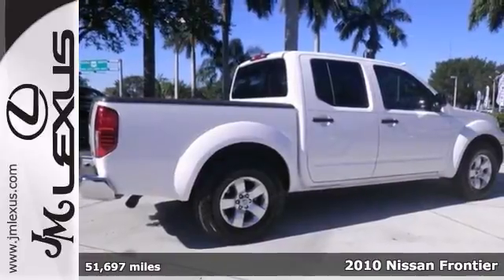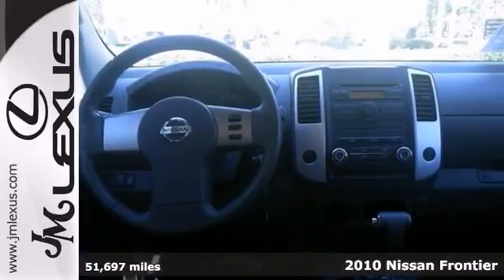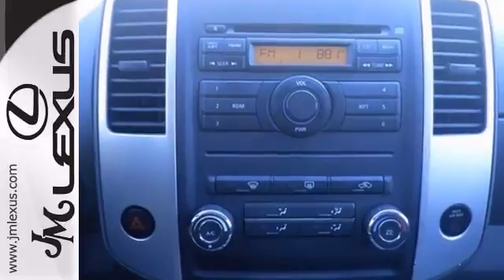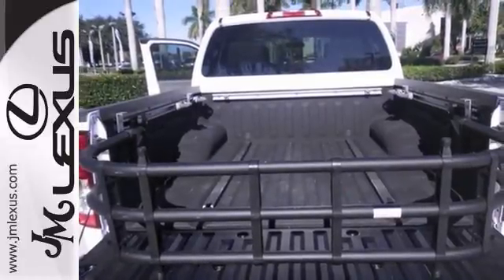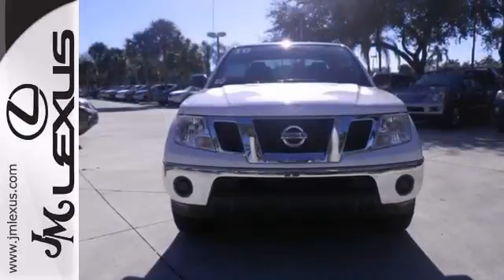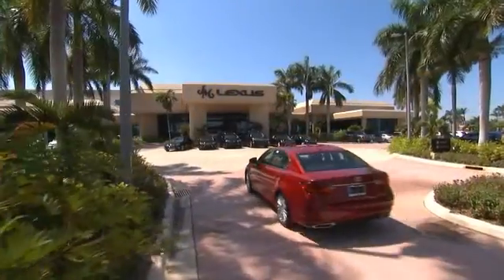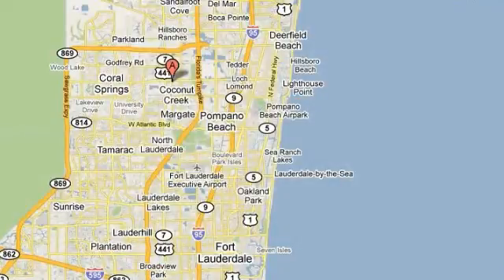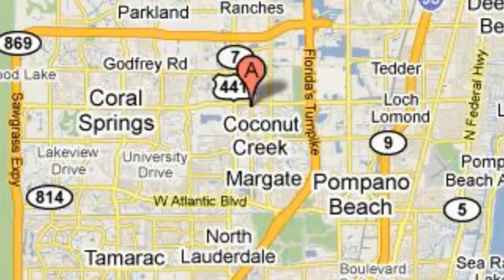Used 2010 Nissan Frontier Margate FL Ft-Lauderdale, FL 41234D - SOLD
Year: 2010
Make: Nissan
Model: Frontier
Trim: LE
Engine: 4.0L V6
Transmission: Automatic 5-Speed
Color: White
Interior: Gray
Mileage: 51697
Stock #: 41234D
!! 1 OWNER !! LE PACKAGE!! CREW CAB!! CLOTH INTERIOR!! How inviting is the superb condition of this hardy 2010 Nissan Frontier? Designated by Consumer Guide as a 2010 Recommended Compact Pickup. Enjoy the safety and great visibility when you sit up high in this fantastic truck.

Address:
5350 W Sample Rd